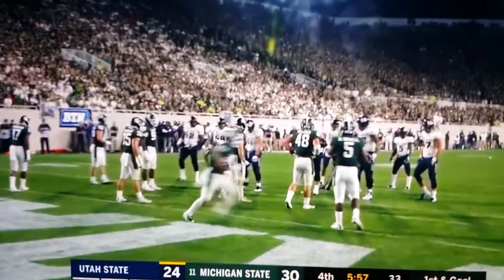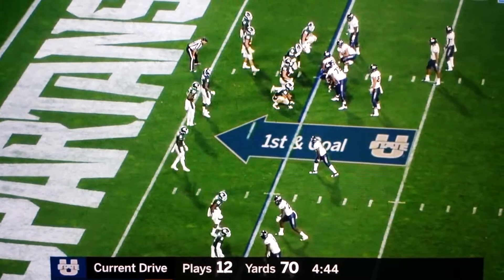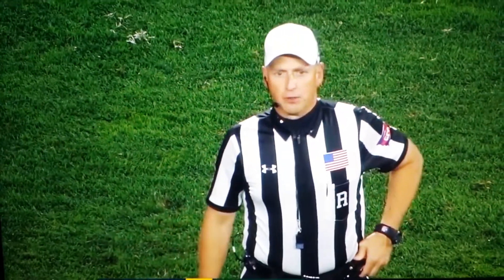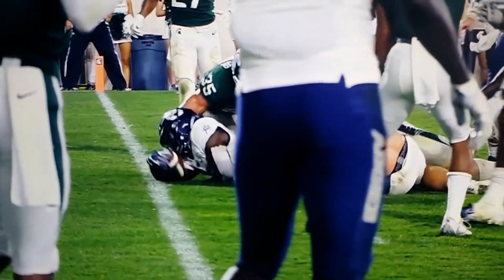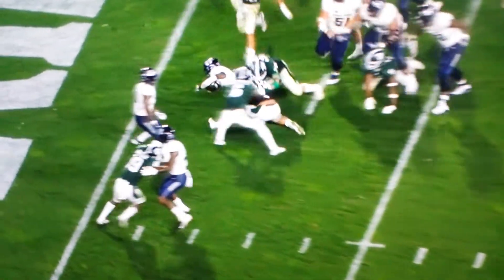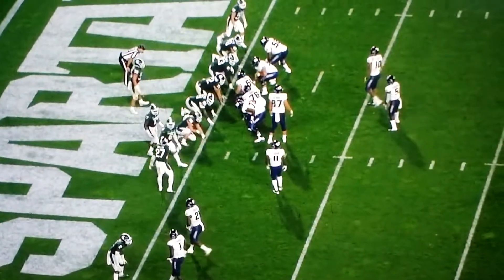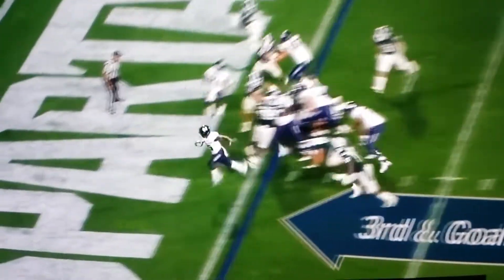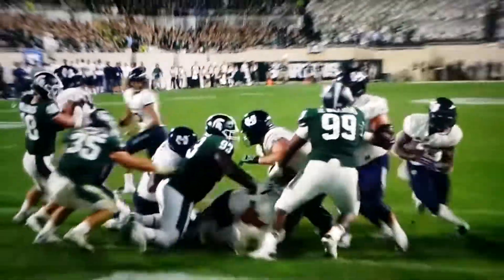#5 Darwin Thompson Utah State Football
Utah State Football 2018